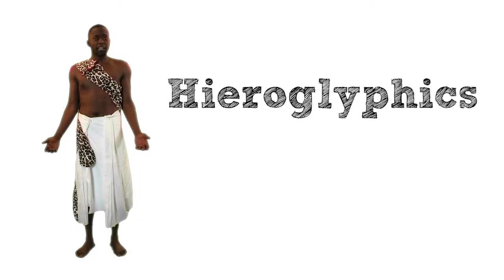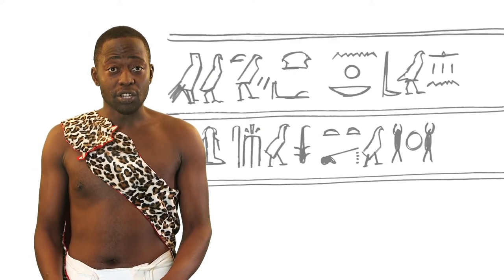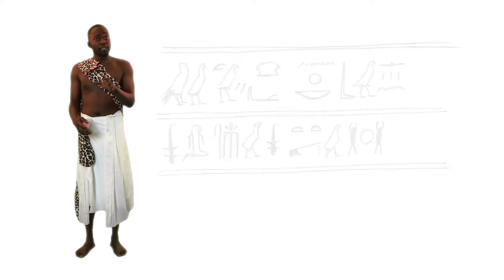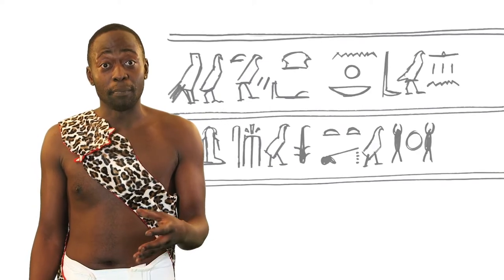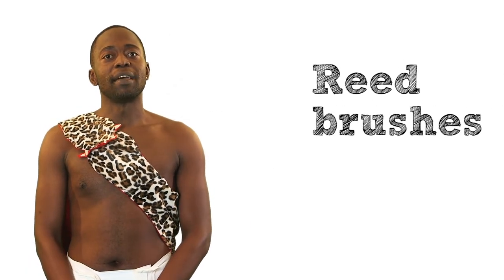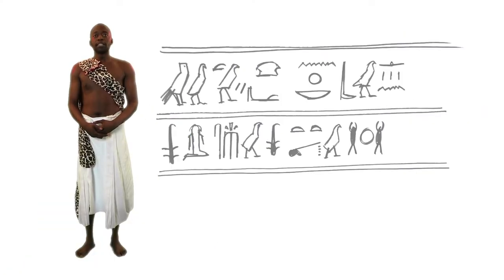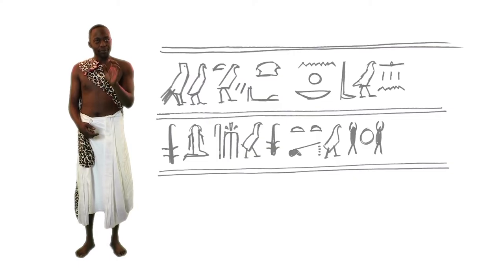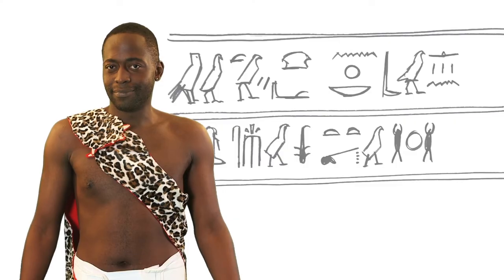Egyptian Hieroglyphics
This short video for kids explores Egyptian hieroglyphics, who reads and writes and how the pictures were carved into stone as well as written on papyrus.
The video has keywords throughout to support literacy and a quick summary of key points to recap at the end.